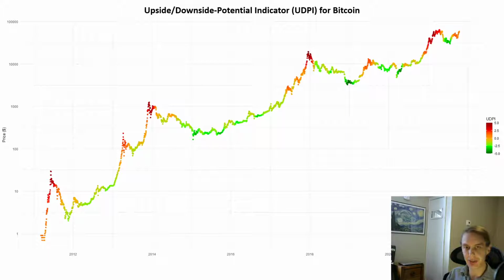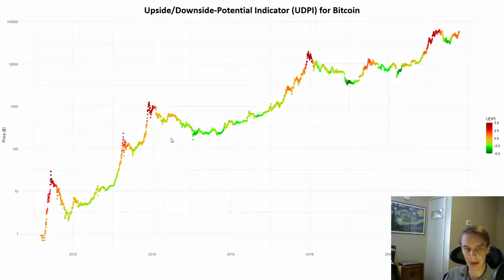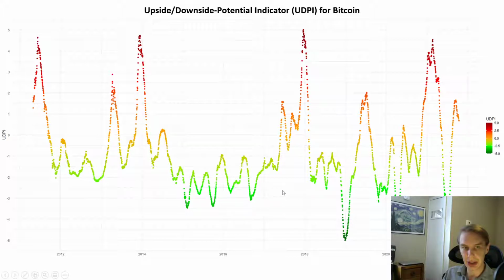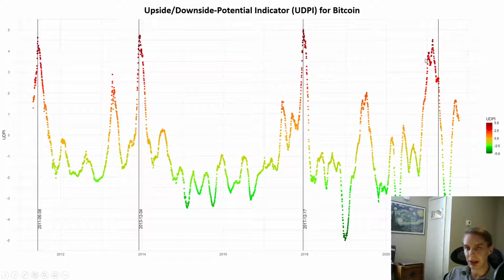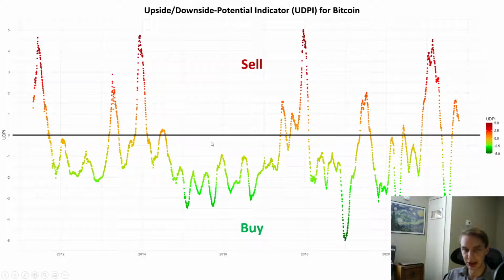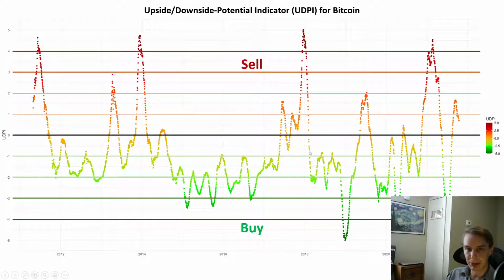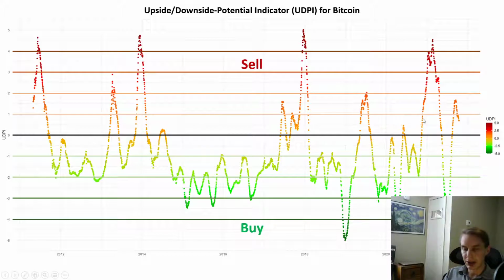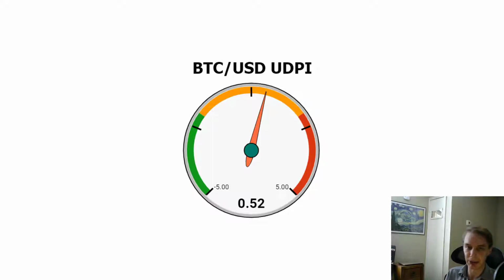Risk Indicator for Bitcoin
A summary of the Upside/Downside-Potential Indicator (UDPI) for Bitcoin.

The UDPI is a proprietary model we developed here at Upside-Down Data that helps identify when the risk/reward ratio on Bitcoin is favorable or unfavorable.